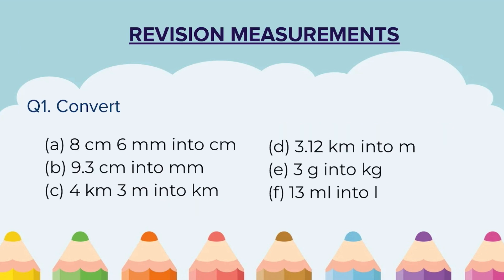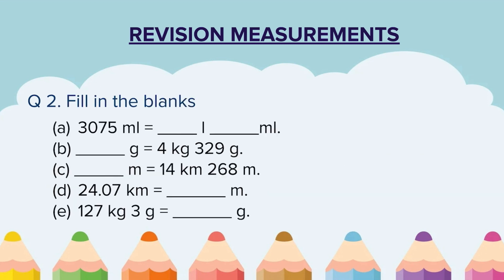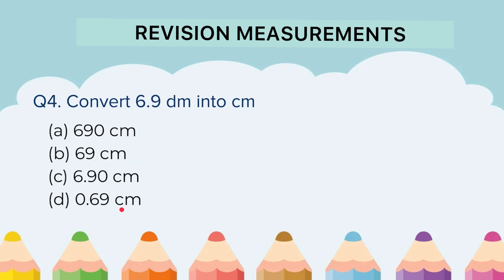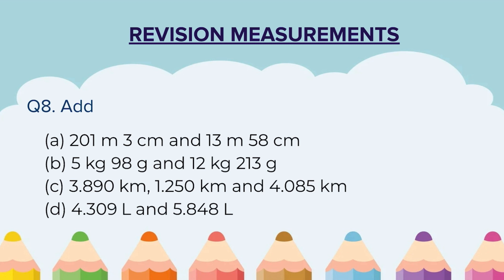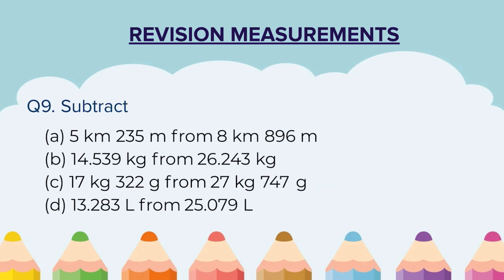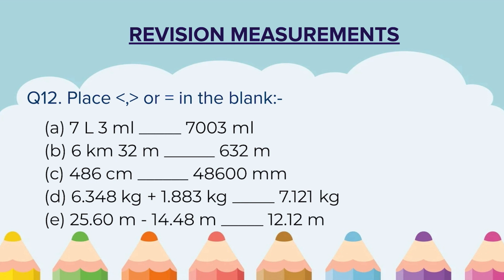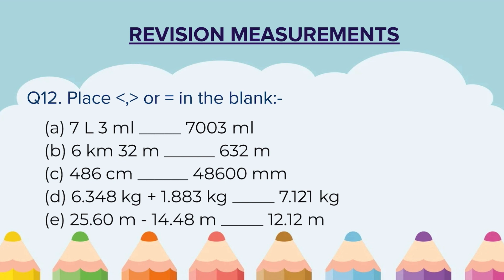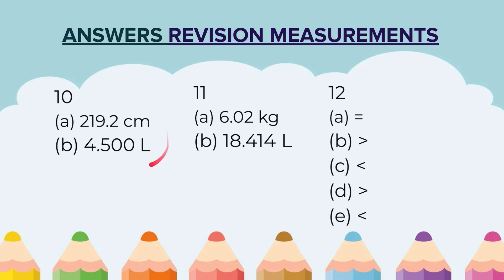Class 5 Maths CBSE | Measurements | Revision Test with Answers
Apologies Answer to
1 c) 4.003 km
1 e) 0.003 kg
2 d) 24070 m